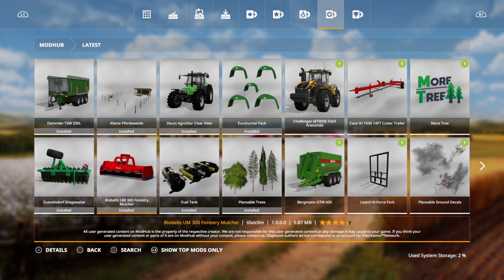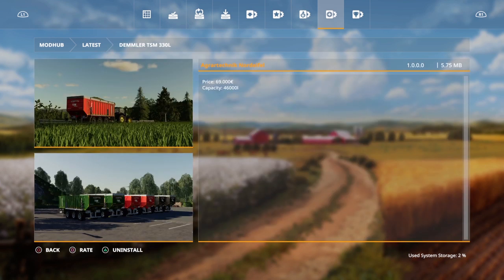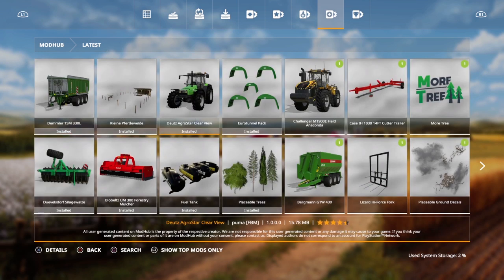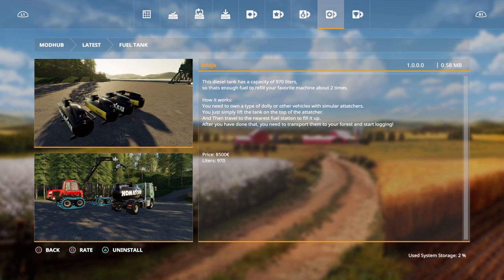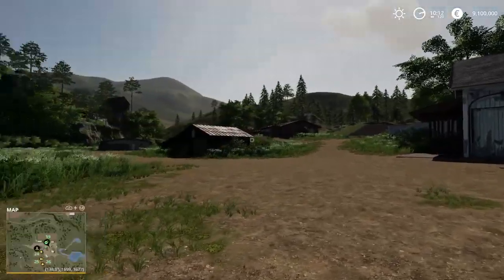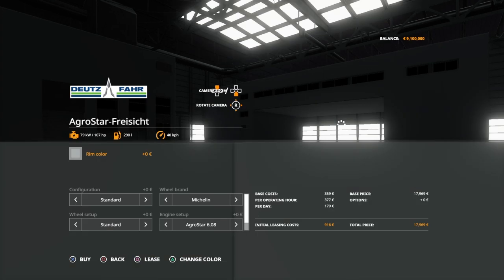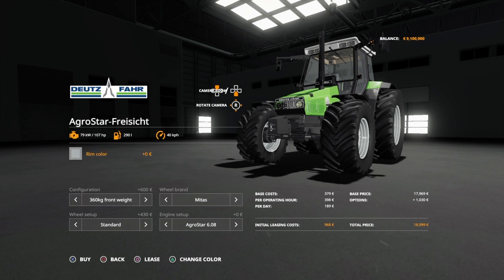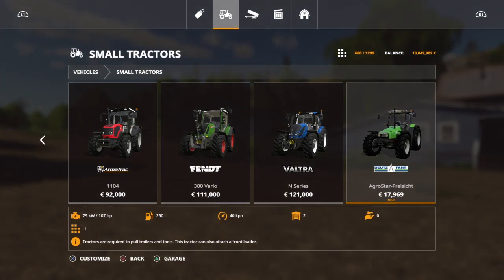NEW MODS in Farming Simulator 2019 | BRAND NEW TRACTOR & WAGON IS HERE | PS4 | Xbox One